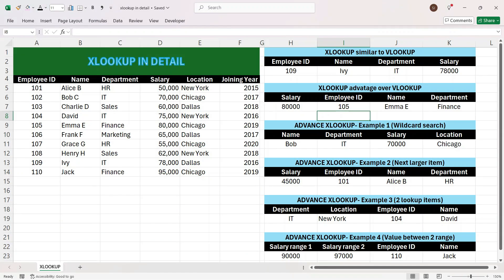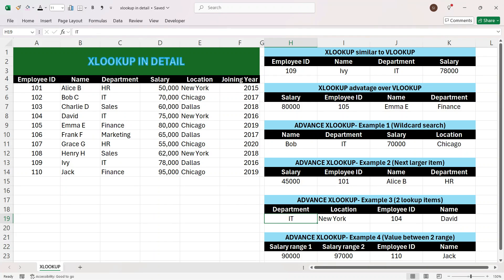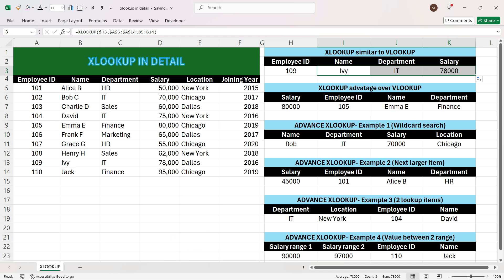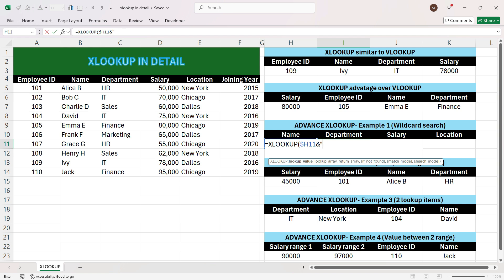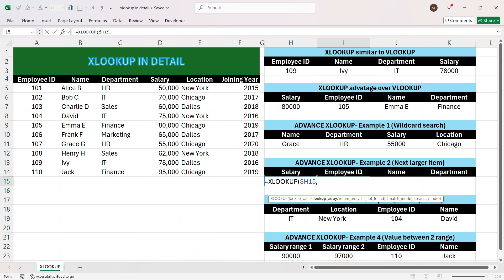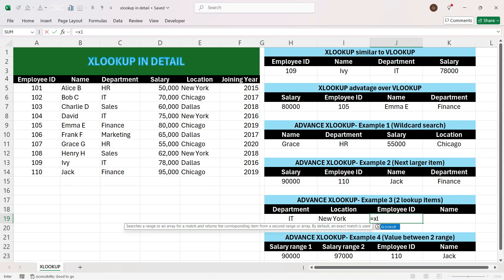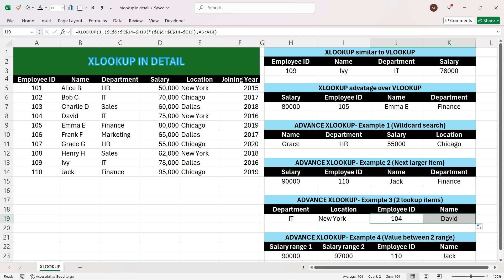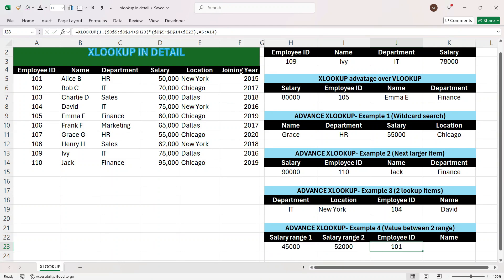Replace VLOOKUP with XLOOKUP due to simplicity of XLOOKUP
Unlock the full potential of XLOOKUP in Excel! 🚀 In this video, we’ll cover everything you need to know about XLOOKUP, including:
✅ XLOOKUP vs. VLOOKUP – Key differences and why XLOOKUP is better
✅ XLOOKUP vs. INDEX+MATCH – A powerful comparison
✅ Using Wildcards in XLOOKUP – Searching with partial matches
✅ Finding the Next Higher Value – Lookup values smarter
✅ Matching Two Lookup Values from Two Columns – A pro tip
✅ Finding Values Between Two Numbers – Advanced lookup trick

By the end of this tutorial, you’ll be an XLOOKUP expert! 🔥